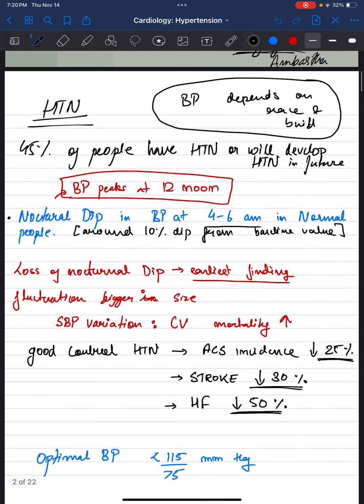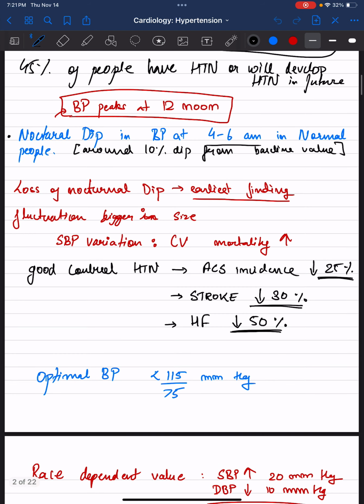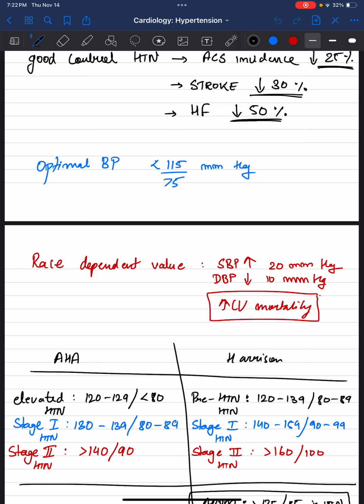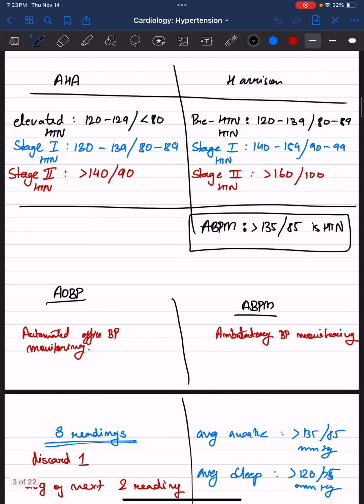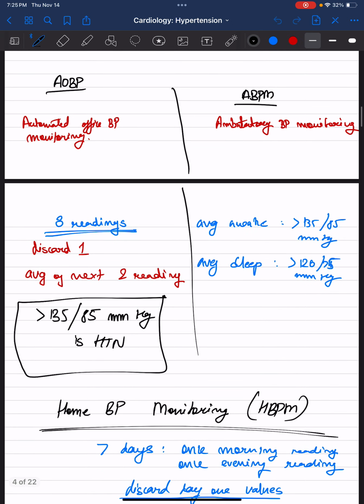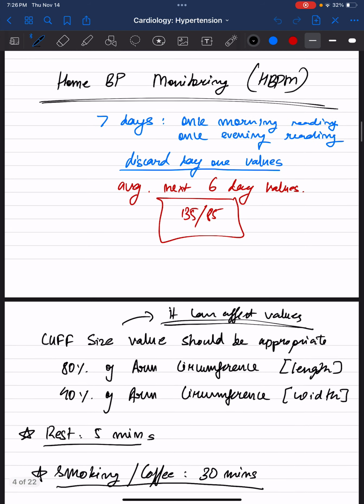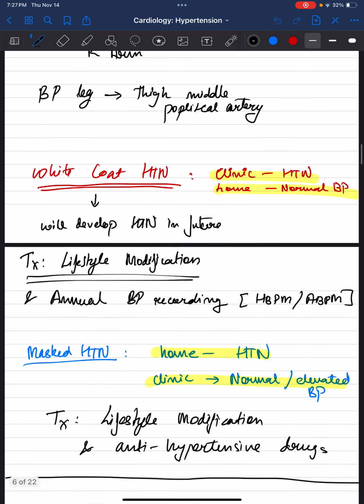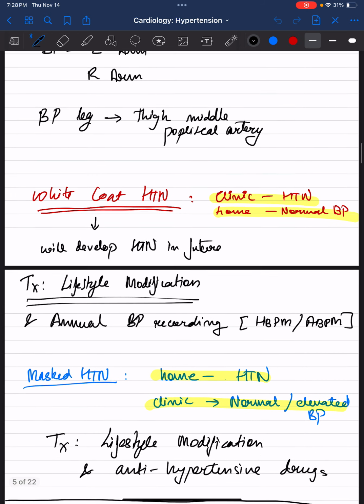Cardiology: Hypertension Part 1